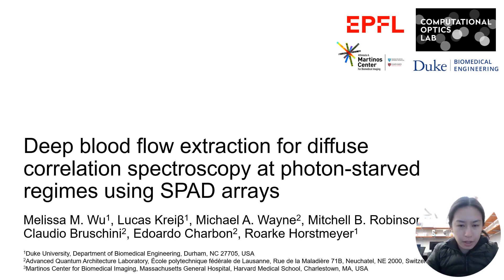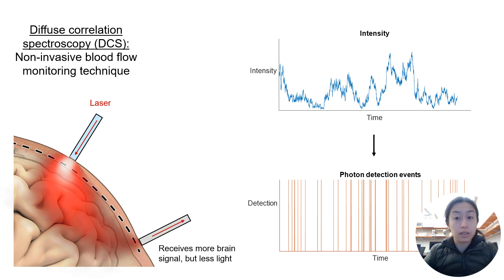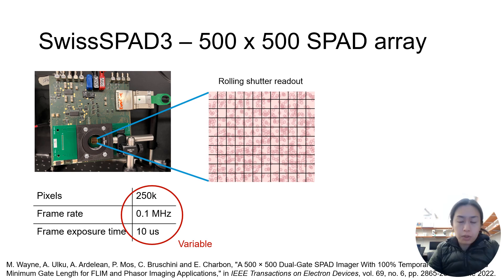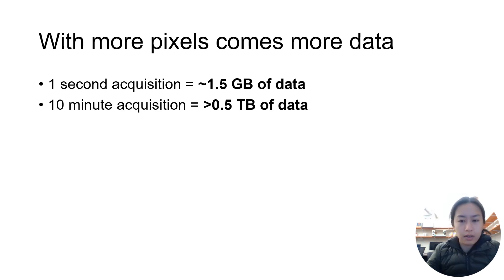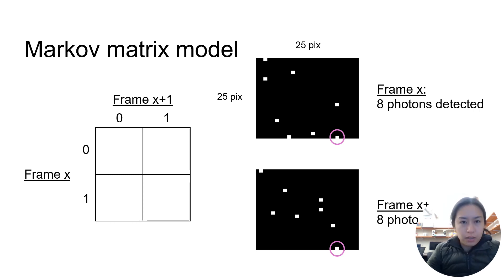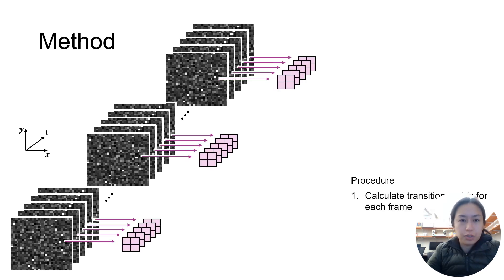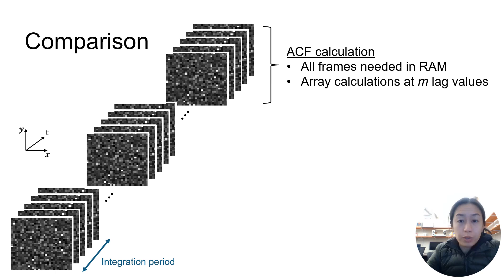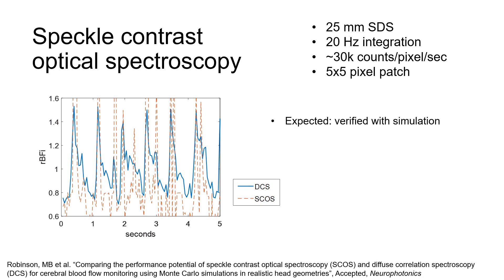Deep blood flow extraction via diffuse correlation spectroscopy with a SPAD array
Measuring blood flow deep within human tissue can provide critical biomedical insights and remains an open challenge. By shining laser light into our skin and measuring the resulting dynamic response, noninvasive optical techniques such as diffuse correlation spectroscopy (DCS) offer a simple and powerful path towards achieving this goal. However, optical approaches such as DCS are limited to operate only on superficial tissue layers (rarely deeper than 1 cm). This talk details some of our efforts to extend the operation of DCS deeper, using a single-photon avalanche diode (SPAD) array. This work was presented at Photonics West 2024 under the title, "Deep blood flow extraction for diffuse correlation spectroscopy at photon starved regimes using SPAD arrays," by Melissa M. Wu.